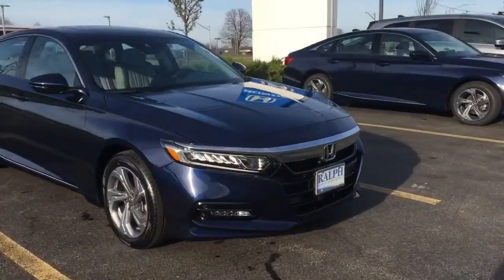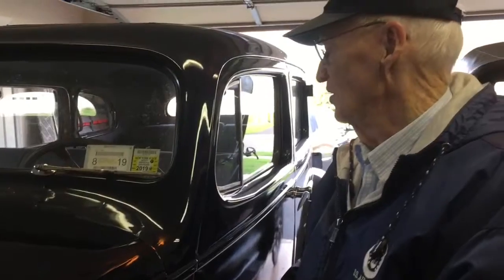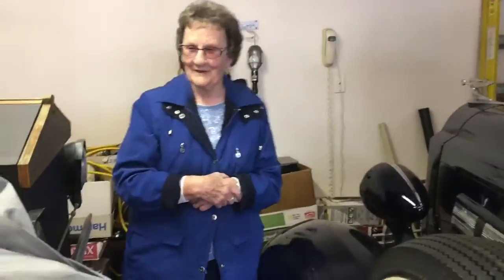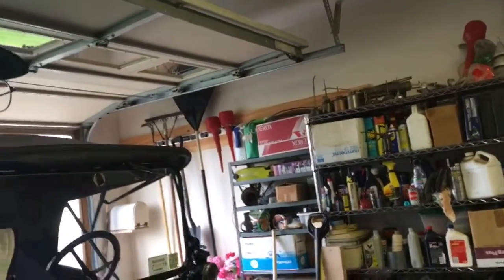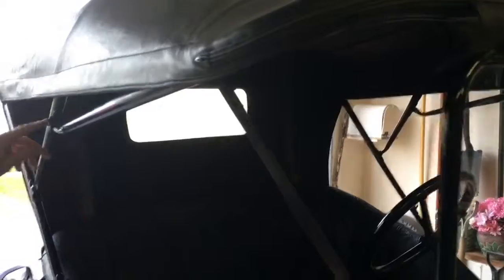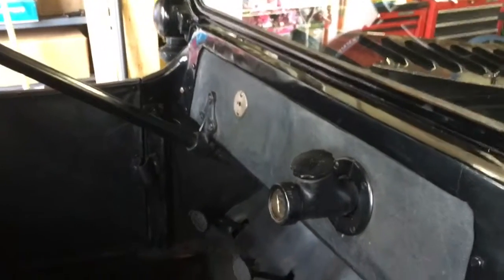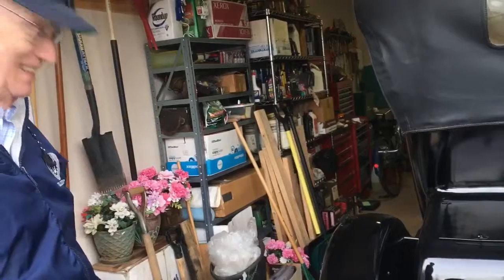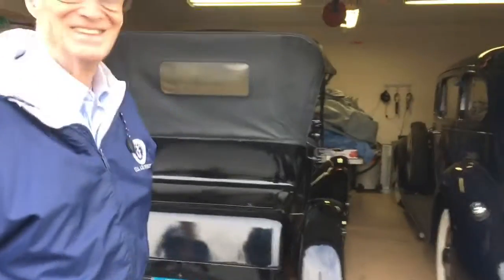Two Antique Cars and a New Honda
Some of my wonderful clients were kind enough to show me their two pristine classic cars, a 1915 Saxon Convertible and a 1937 Packard Sedan complete with suicide doors. What a wonderful piece of automotive history!